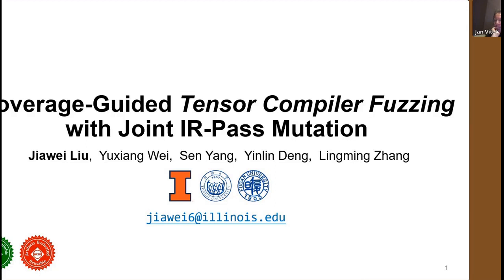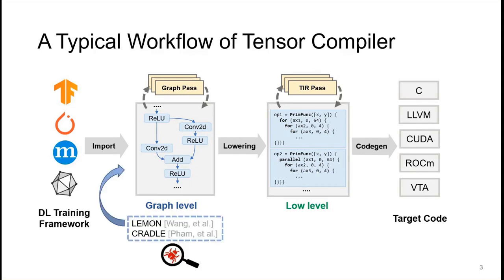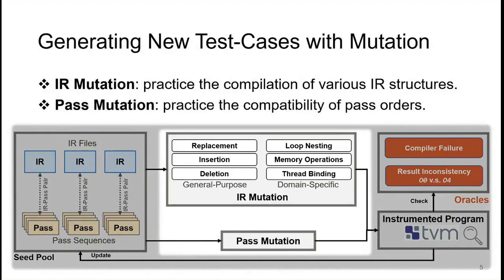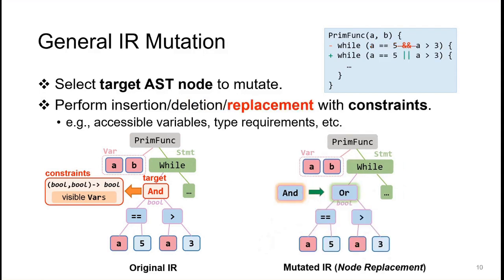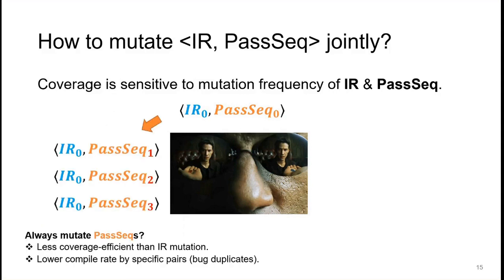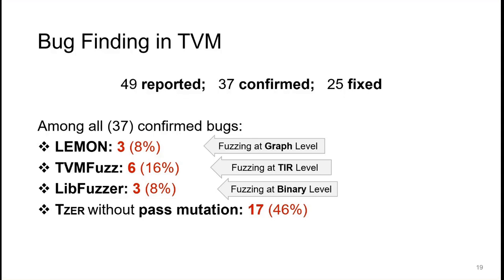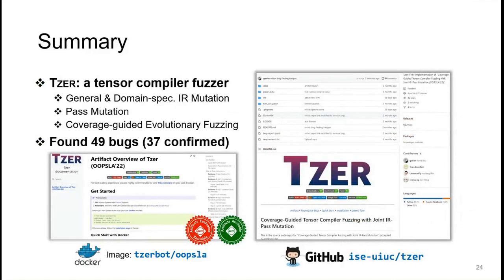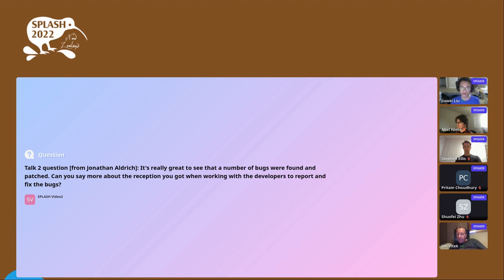[OOPSLA] Coverage-guided tensor compiler fuzzing with joint IR-pass mutation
In the past decade, Deep Learning (DL) systems have been widely deployed in various application domains to facilitate our daily life, e.g., natural language processing, healthcare, activity recognition, and autonomous driving. Meanwhile, it is extremely challenging to ensure the correctness of DL systems (e.g., due to their intrinsic nondeterminism), and bugs in DL systems can cause serious consequences and may even threaten human lives. In the literature, researchers have explored various techniques to test, analyze, and verify DL models, since their quality directly affects the corresponding system behaviors. Recently, researchers have also proposed novel techniques for testing the underlying operator-level DL libraries (such as TensorFlow and PyTorch), which provide general binary implementations for each high-level DL operator and are the foundation for running DL models on different hardware platforms. However, there is still limited work targeting the reliability of the emerging tensor compilers (also known as DL compilers), which aim to automatically compile high-level tensor computation graphs directly into high-performance binaries for better efficiency, portability, and scalability than traditional operator-level libraries. Therefore, in this paper, we target the important problem of tensor compiler testing, and have proposed Tzer, a practical fuzzing technique for the widely used TVM tensor compiler. Tzer focuses on mutating the low-level Intermediate Representation (IR) for TVM due to the limited mutation space for the high-level IR. More specifically, Tzer leverages both general-purpose and tensor-compiler-specific mutators guided by coverage feedback for diverse and evolutionary IR mutation; furthermore, since tensor compilers provide various passes (i.e., transformations) for IR optimization, Tzer also performs pass mutation in tandem with IR mutation for more effective fuzzing. Our experimental results show that Tzer substantially outperforms existing fuzzing techniques on tensor compiler testing, with 75% higher coverage and 50% more valuable tests than the 2nd-best technique. Also, different components of Tzer have been validated via ablation study. To date, Tzer has detected 49 previously unknown bugs for TVM, with 37 bugs confirmed and 25 bugs fixed (PR merged).